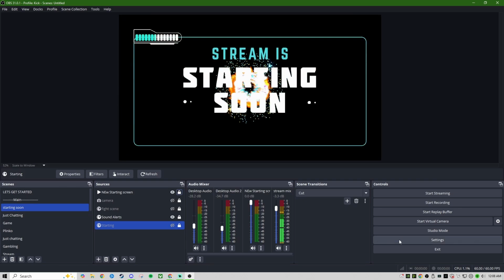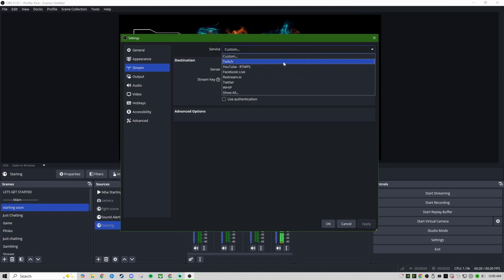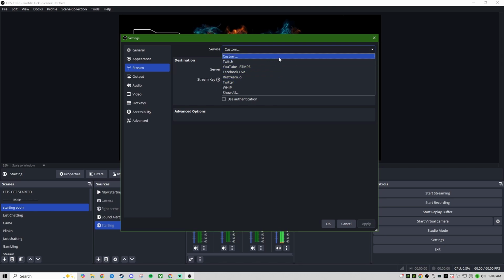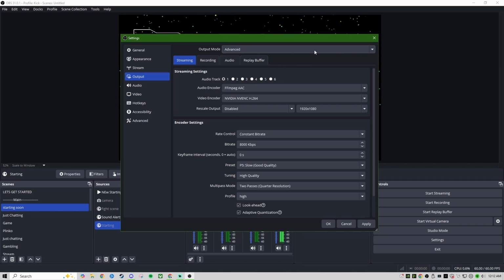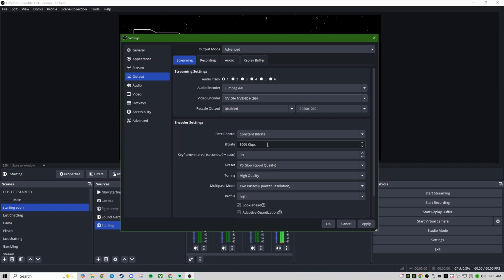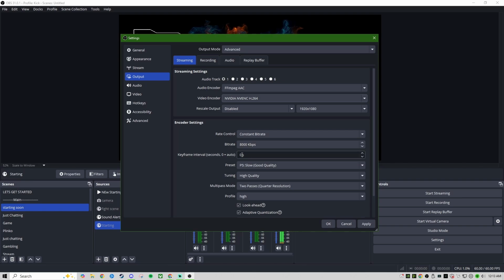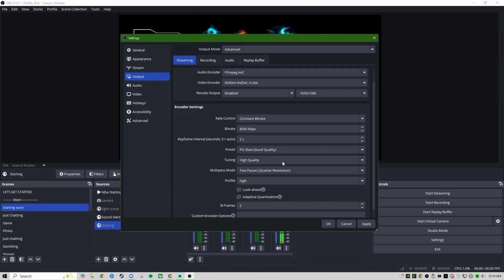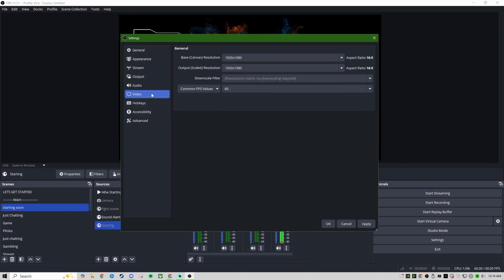Complete OBS to Kick Streaming Tutorial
In this video, I'm going to show you how to stream to Kick.com using OBS Studio!

About - In this tutorial, I'll walk you through the process of setting up OBS Studio to stream on Kick.com. We'll cover everything from downloading OBS Studio to configuring it for optimal streaming on Kick.com.

Idea Credit - I want to thank for the inspiration on this video.